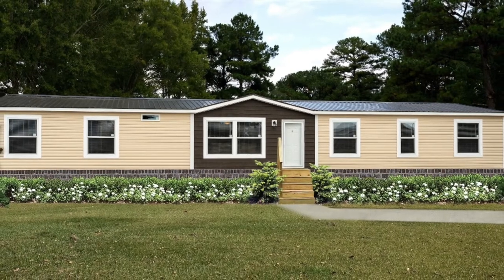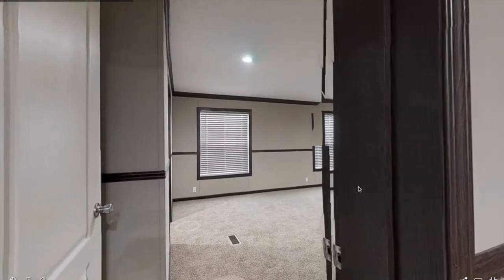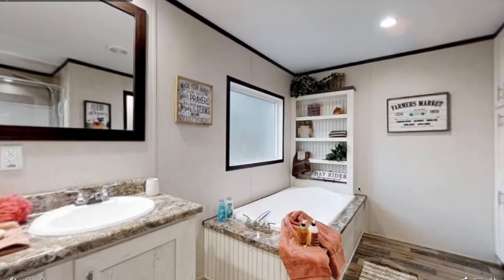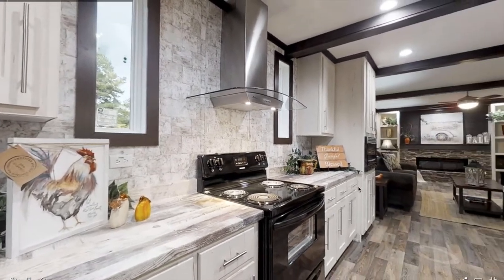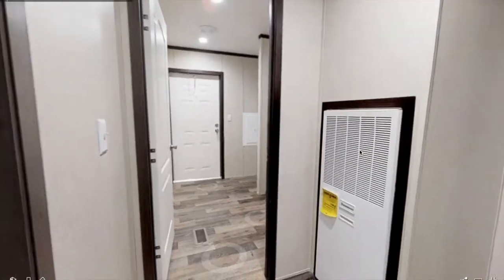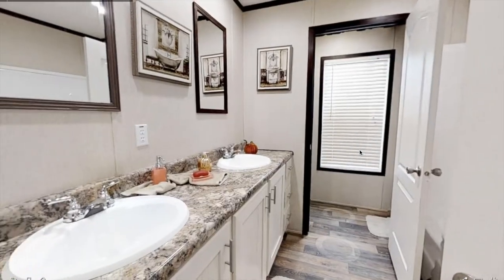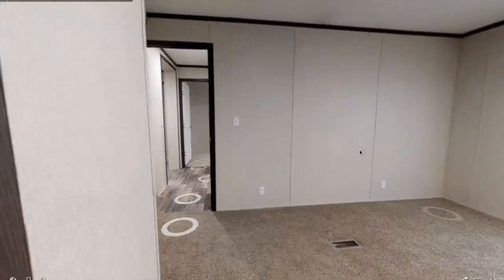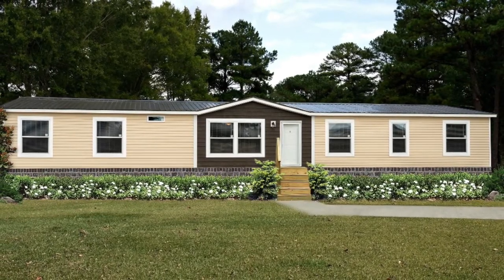Amazing Mobile Home! 4 Bed 2 Bath Double Wide Home Tour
I can't believe how beautiful and large this home is! It has 2 living rooms and a beautiful fireplace!

Features:
-2 living rooms
-overhead wooden beams
-fireplace
-farmhouse sink
-beautiful master bath

Below is a link to the website for more details such as price.